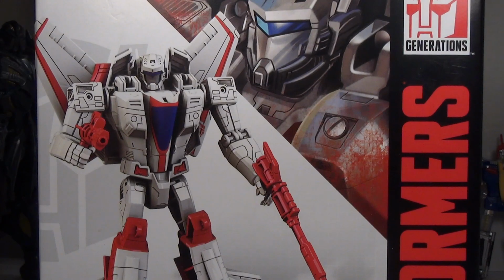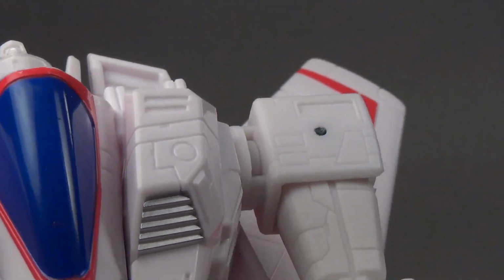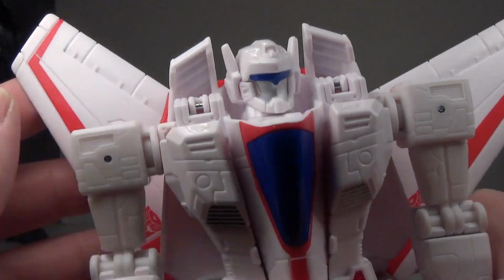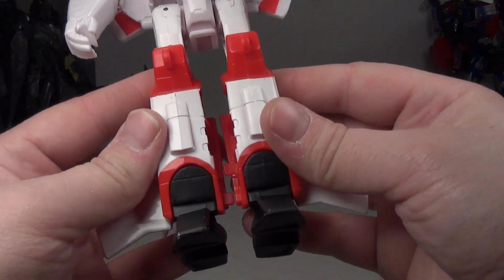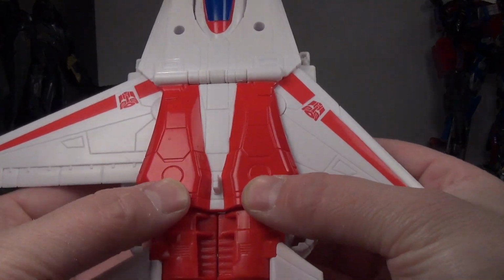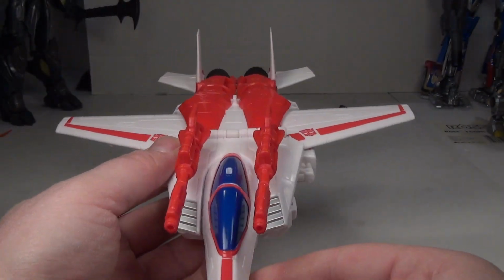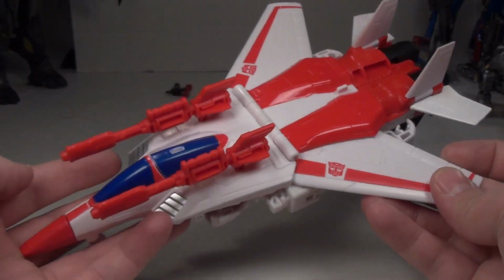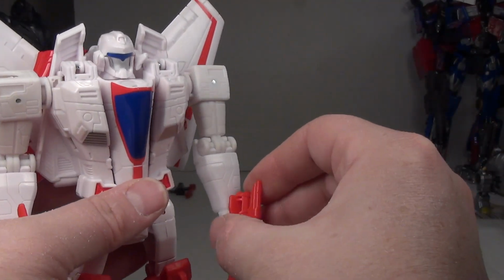TRANSFORMERS CYBER BATTALION JETFIRE REVIEW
TRANSFORMERS CYBER BATTALION JETFIRE. From HASBRO. Circa late 2016/mid 2017 (depending on which country)

CYBER BATTALION BUMBLEBEE (look for this very soon. Just finishing review)